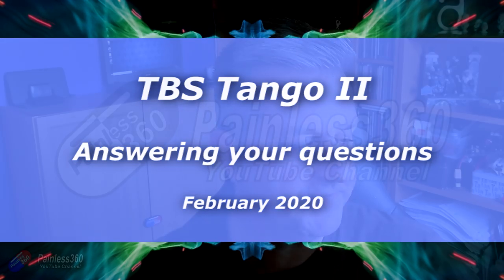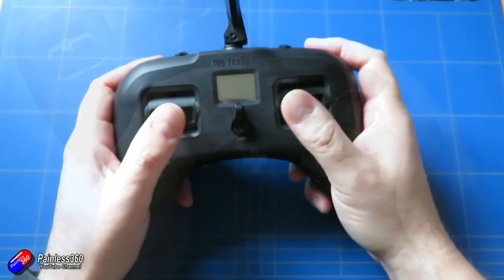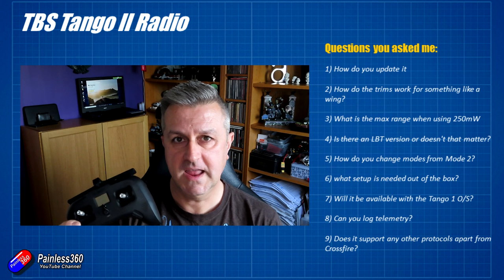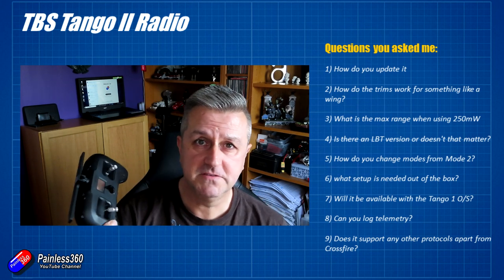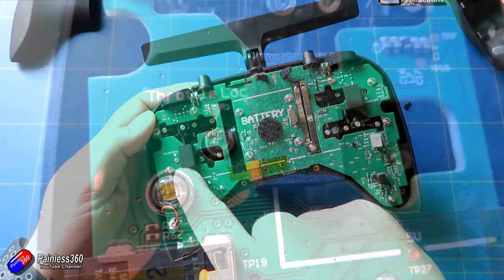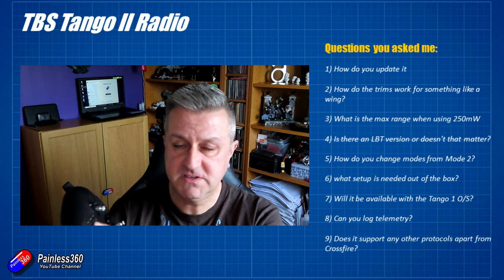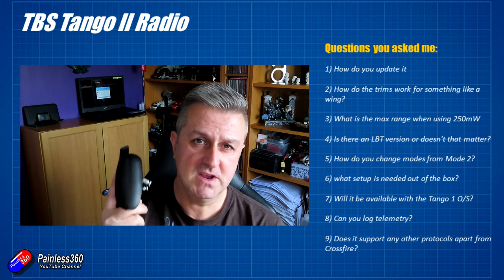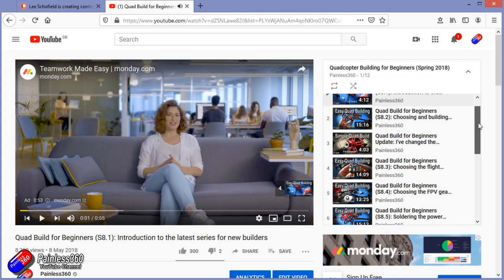TBS Tango II Radio: Answers to your questions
Question Index:
1) How do you update it? (2:27)
2) How do the trims work for something like a wing? (3:14)
3) What is the max range when using 250mW (4:58)
4) Is there an LBT version or doesn't that matter? (6:03)
5) How do you change modes from Mode 2? (6:36)
6) What setup is needed out of the box? (9:28)
7) Will it be available with the Tango 1 O/S? (10:45)
8) Can you log telemetry? (11:25)
9) Does it support any other protocols apart from Crossfire? (12:14)